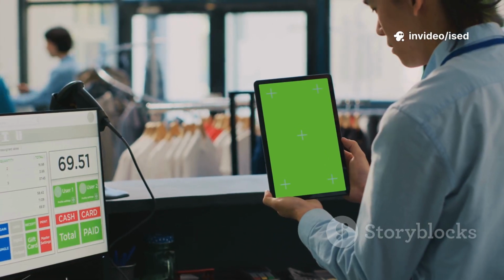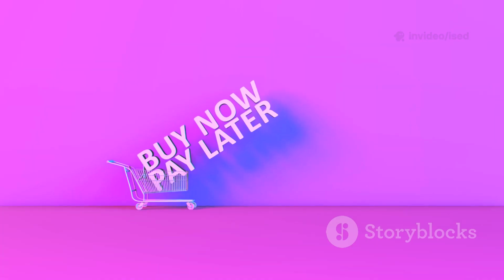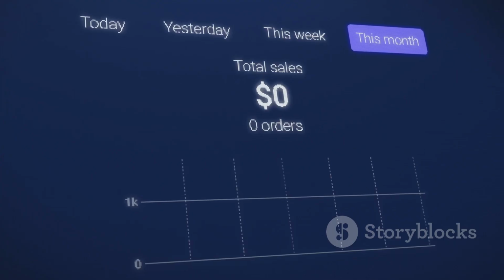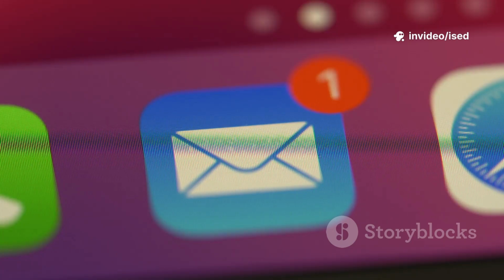January 26, 2026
Turn your idea into a real Shopify business today.Start your 3‑day free trial and build a store that can sell 24/7, with professional themes, built‑in payment processing, and all the tools you need to launch fast—even if you’re a complete beginner. Click my referral link below to get started and lock in this promo setup flow I use in my own tutorials and client builds:👉 Start your Shopify free trial here (my referral link):
you follow the steps in this channel, you’ll see how to connect winning suppliers, import products, and set up automation so you can focus on traffic and sales—not tech headaches.